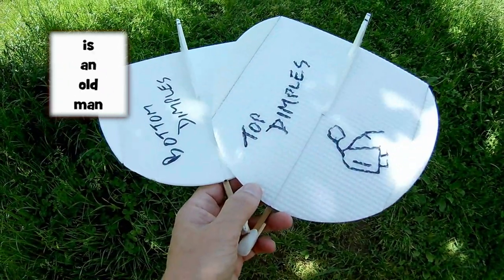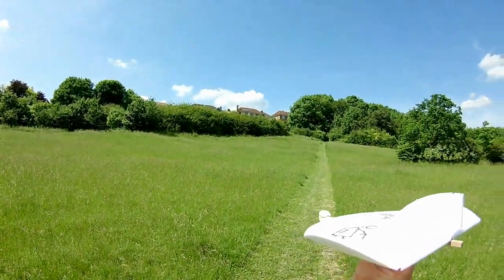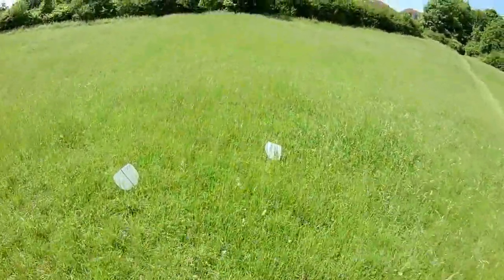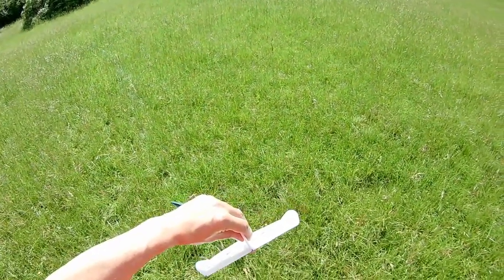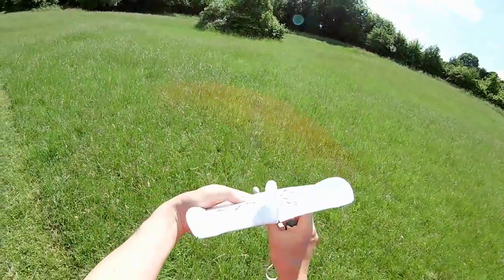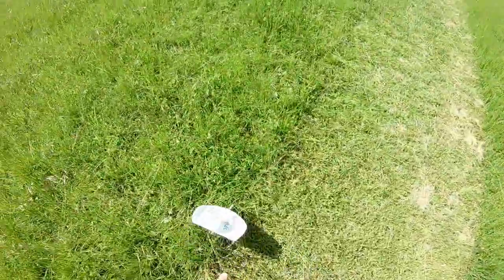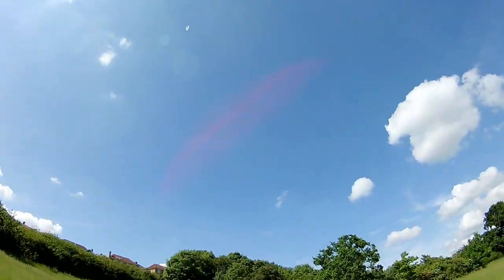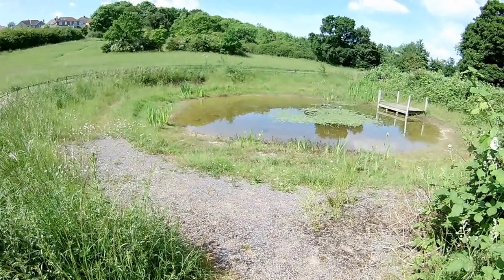Top or Bottom Dimples Pizza Tray Catapult Launch Gliders Test Flights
Top or Bottom Dimples Pizza Tray Catapult Launch Gliders Test Flights. I like using the styrofoam trays that are part of the packaging for the pizzas we buy. I use them for all sorts of projects and they come in several different types of foam and varying shapes and formats. One particular version has a regular dimple pattern on one side. When I make aircraft with them I often get comments suggesting the dimples should be "on the bottom" or "on the top" and I have tried both and I cannot say I have noticed any significant difference. This project is my best effort at doing a comparison but the truth is that even taking care it is very unlikely I can produce two identical aircraft to give a definitive "scientific" test. Both are the same weight and dimensions and they do perform "different" but I cannot honestly confirm the dimples are what causes the difference.

I am uploading 3 unedited videos and leaving them unlisted for reference purposes (FHD001+FHD002+FHD003). I filmed them using my EvoDX Ultra HD 4K Sports and Action Camera set to 1080p at 60fps but my editor will drop this to 30fps.

I am happy for you to show my content as part of your own projects or in public settings as long as you credit GrandadIsAnOldMan but do not directly copy my video content and pass it off as your own.

EvoDX Ultra HD 4K Sports and Action Camera